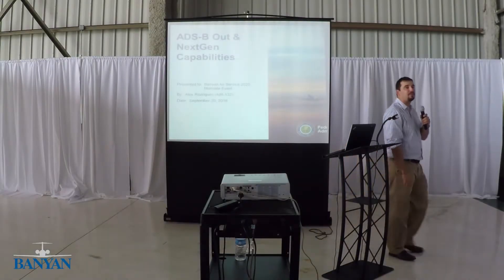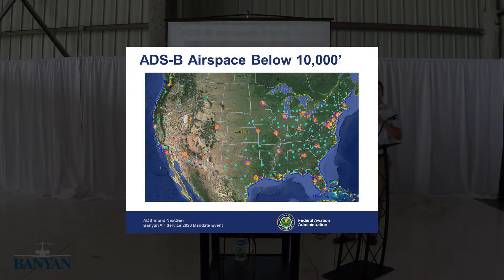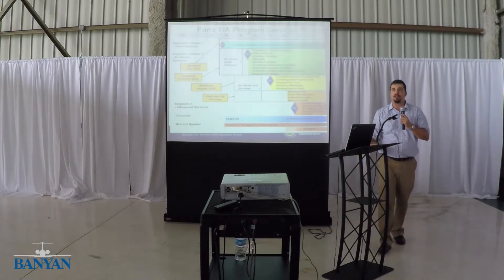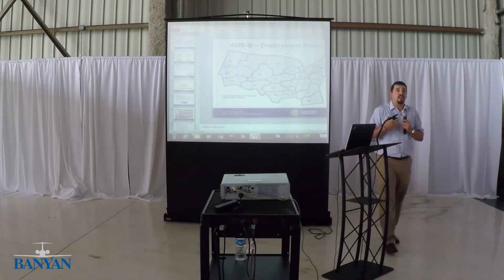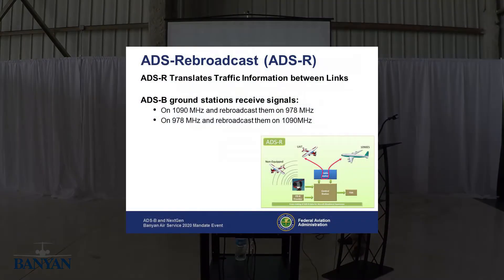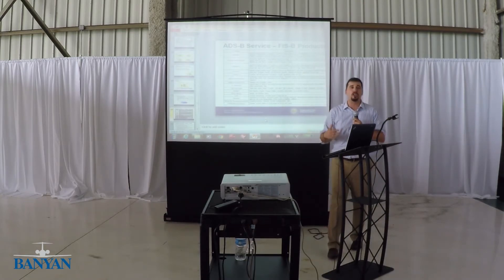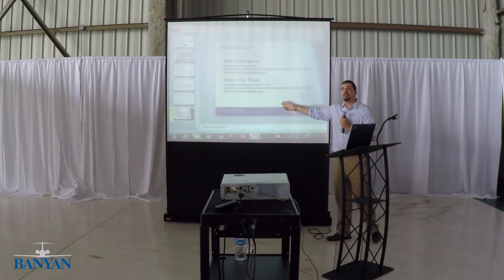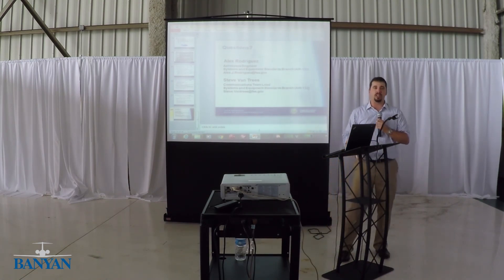FAA ADS-B Out and NextGen Capabilities Presentation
Presented at:  Banyan Air Service
By:  Alex Rodriguez, FAA Aerospace Engineer
Date:  September 20th, 2016